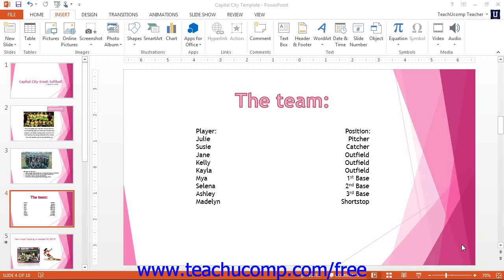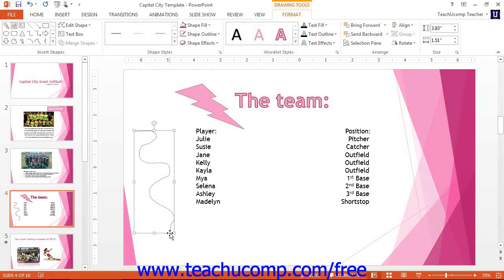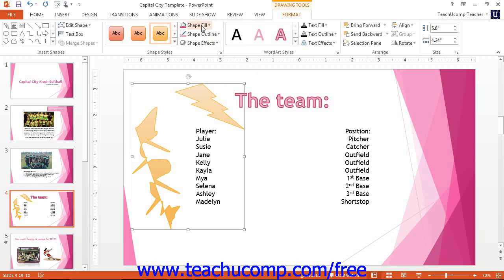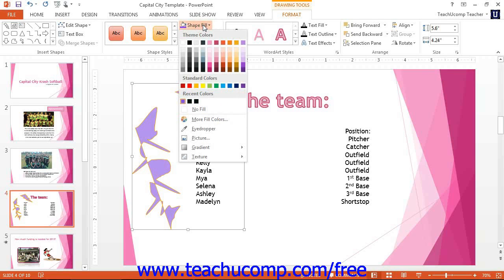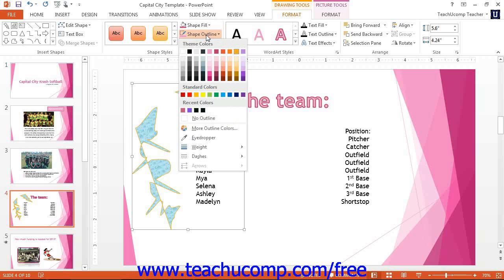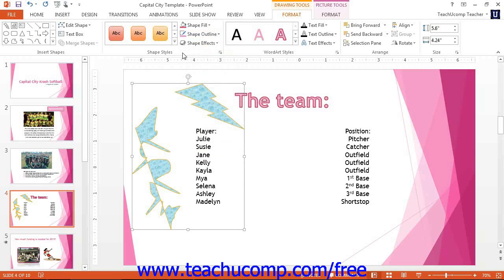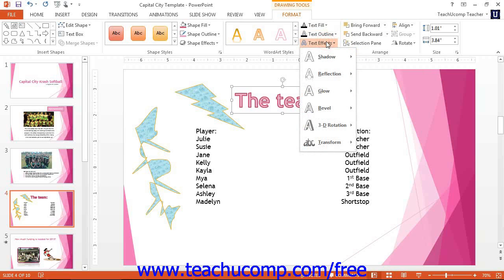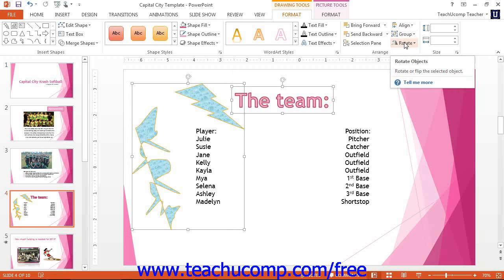PowerPoint 2013 Tutorial Formatting Shapes-2013-2010 Microsoft Training Lesson 11.2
Learn how to format shapes in Microsoft PowerPoint - the most comprehensive PowerPoint tutorial available. Visit us today!